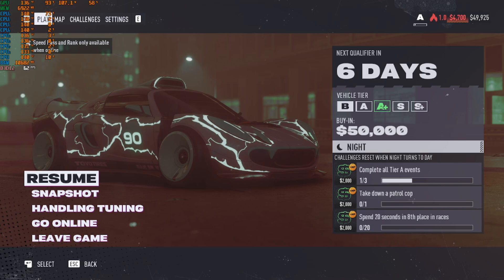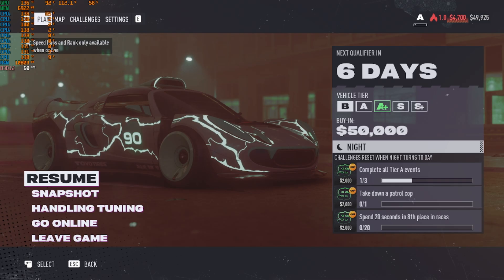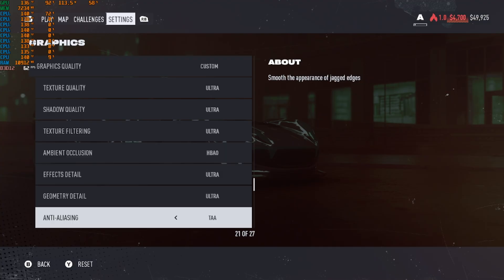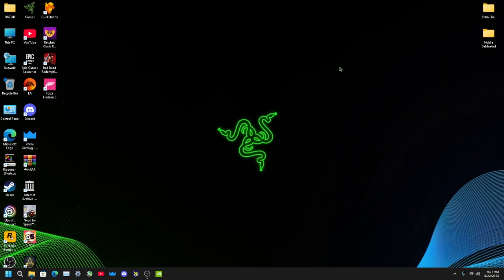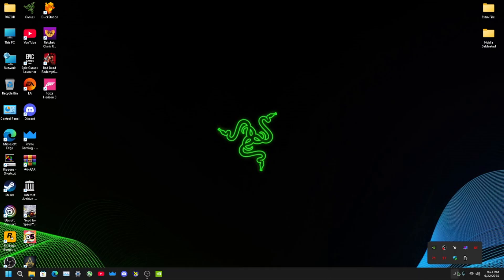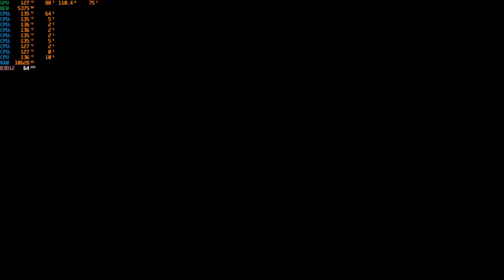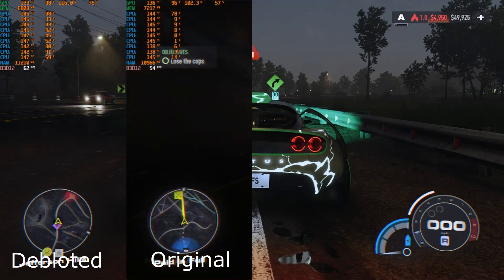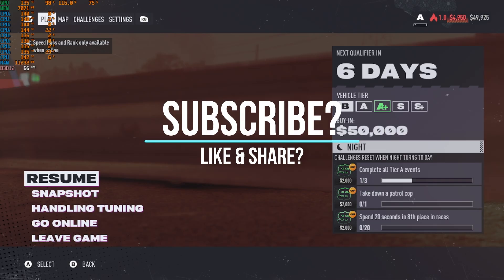Does debloating your Nvidia Driver improve performance? Side by side comparison.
This video contains various links down in this description.

(Chapters)

0:00 Before we get started/Original performance test
3:45 Debloated Nvidia Driver vs original side by side comparison.

(resources)

(Social Media)